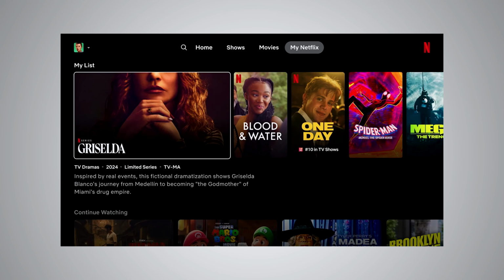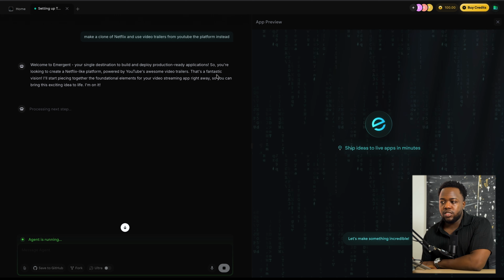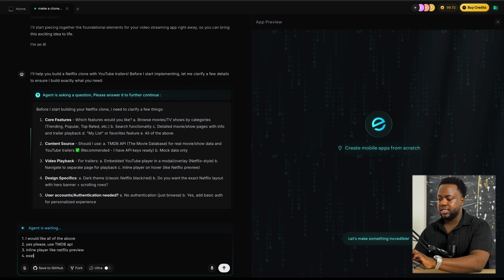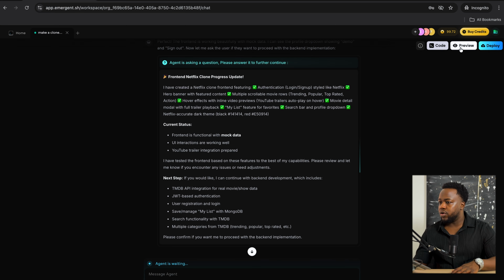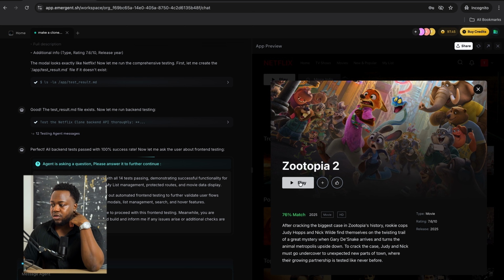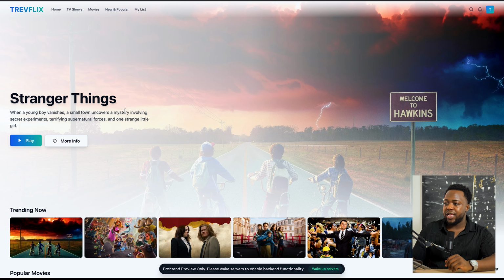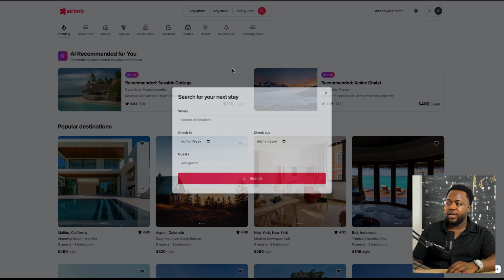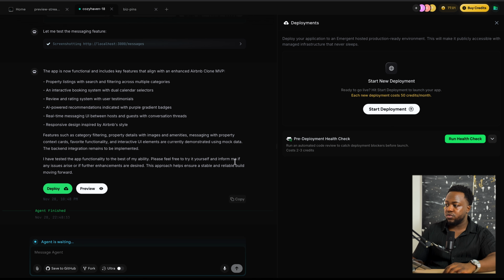Rebuilding Iconic Websites With AI (It Shouldn’t Be This Easy) - Tutorial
📚 VIDEO SUMMARY
Have you ever wondered if you can create the world's best websites and application using AI? Well in this video, I show you how I use Emergent AI to do exactly that. Enjoy!

🎙️ Mic Stand

🔖 CHAPTERS

⚡ ABOUT TREVOR FOYA
I help web designers and creators build profitable, streamlined businesses using systems, strategy, and AI — so they can earn more while doing less.